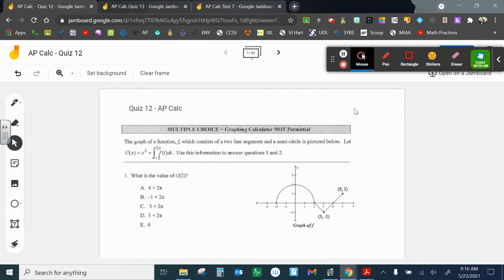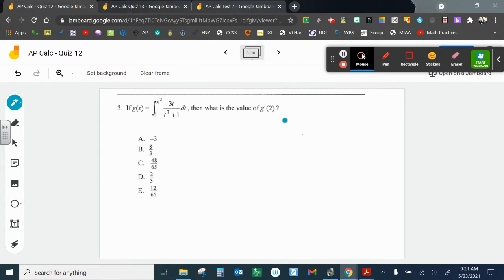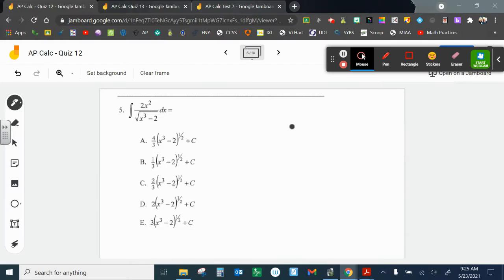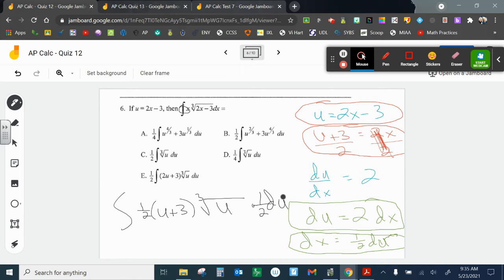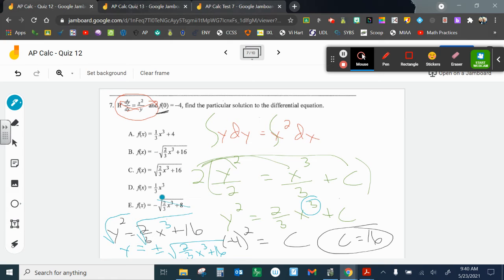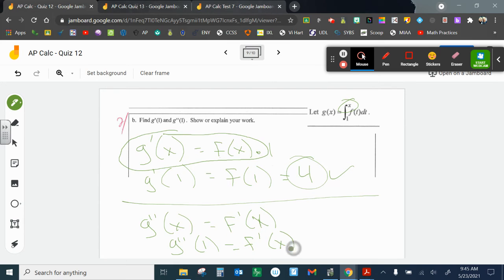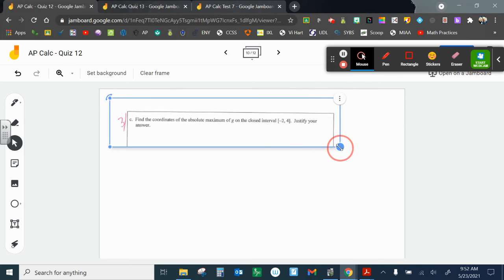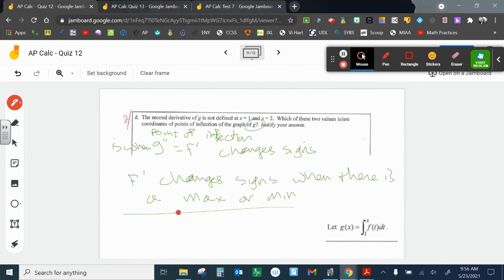AP Calculus Quiz 12 Review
Unit 7 - Quiz 12